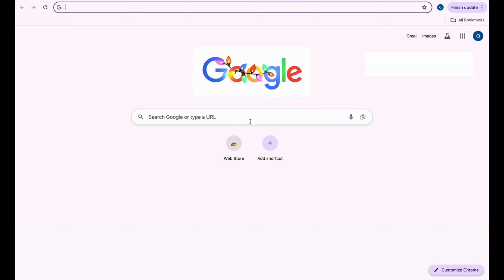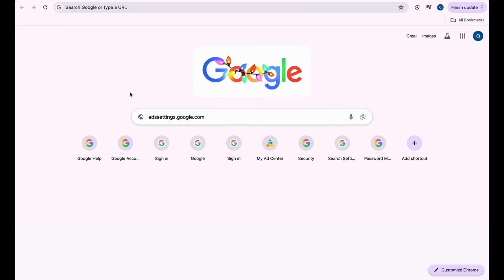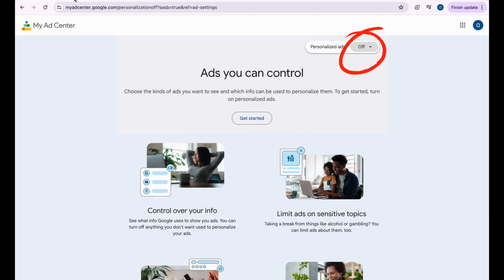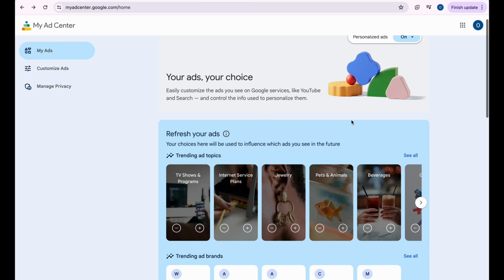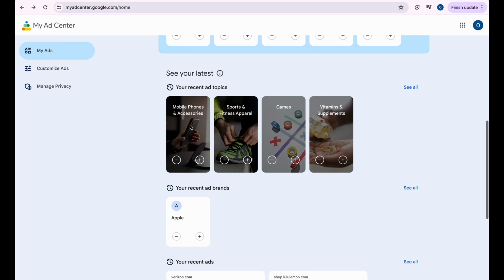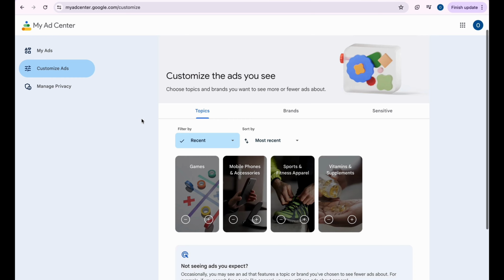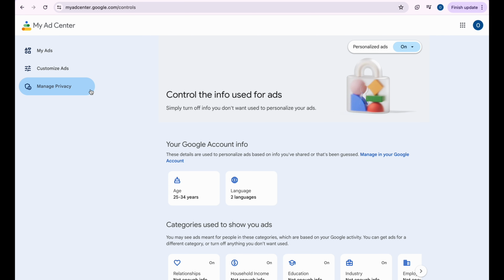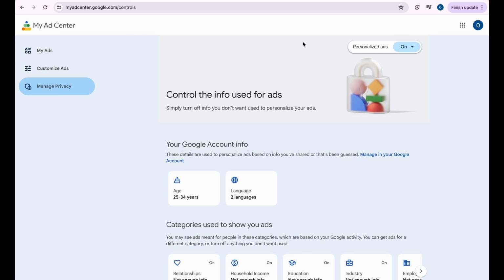How to Manage Google Ad Settings (2026 Tutorial)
In this updated 2026 guide, you’ll learn how to manage your Google Ad Settings and control the ads you see across Google Search, YouTube, and other Google services.

This step-by-step tutorial shows you how to edit your ad topics, change personalization options, limit sensitive ads, and turn ad personalization on or off.

In this video, you’ll learn:

- How to access Google Ad Settings
- How to disable or enable personalized ads
- How to remove ad topics
- How to limit sensitive ads
- How Google uses your data for ads
- Google privacy controls (2026 update)